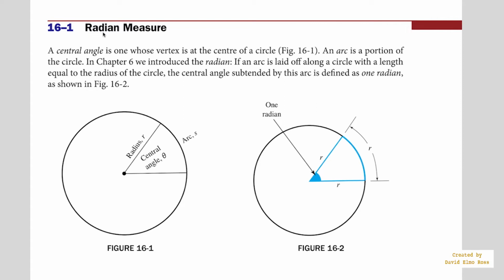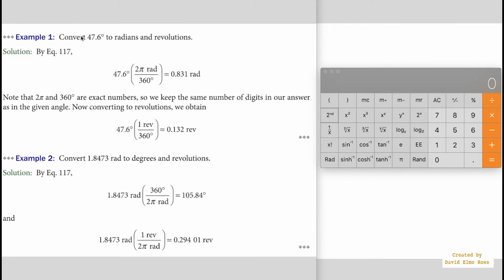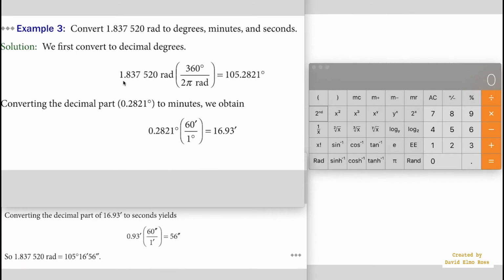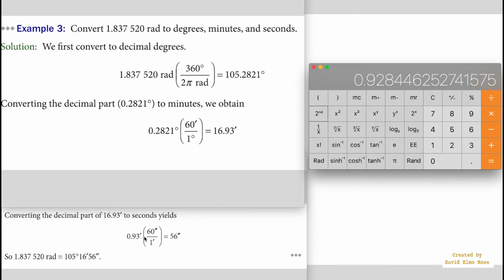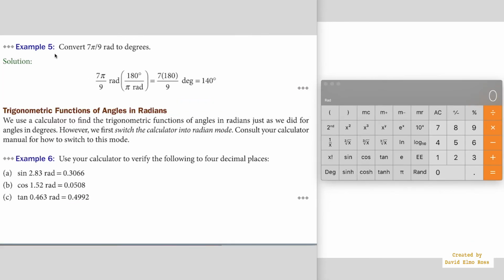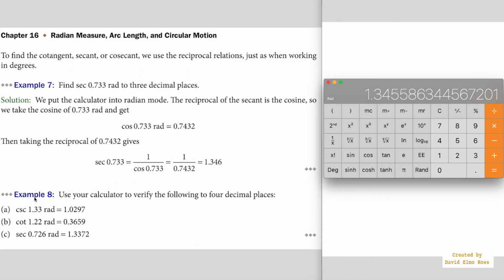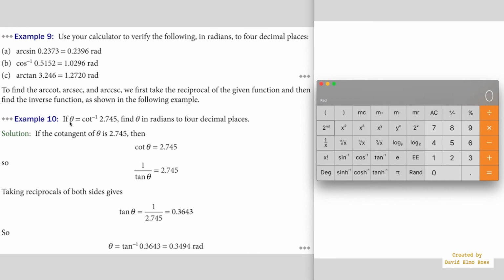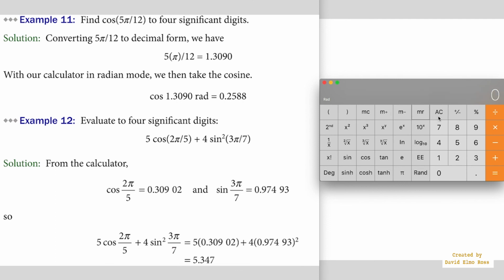MTH147 Lesson23 Radian Measure